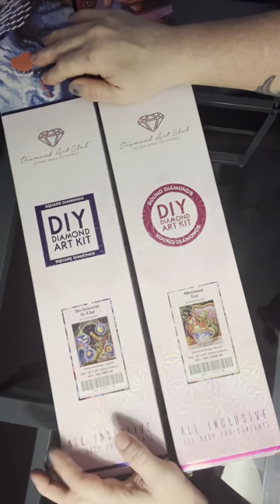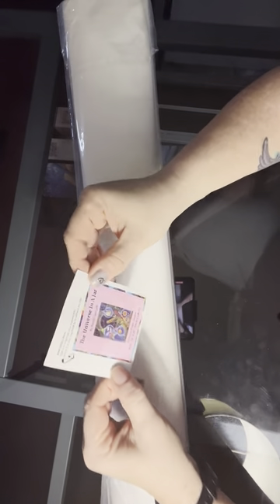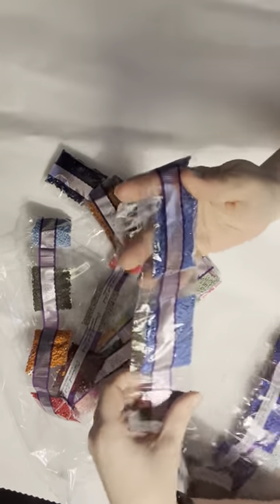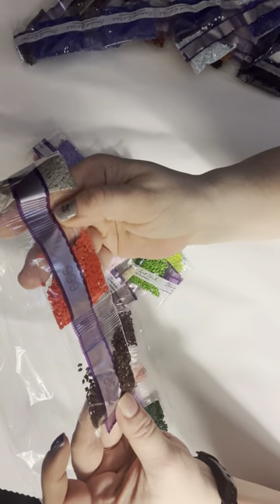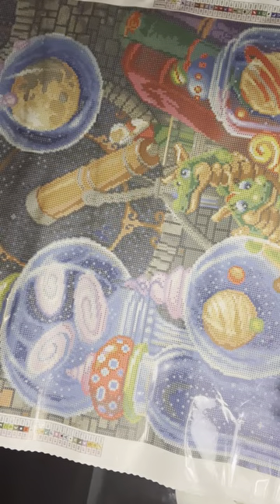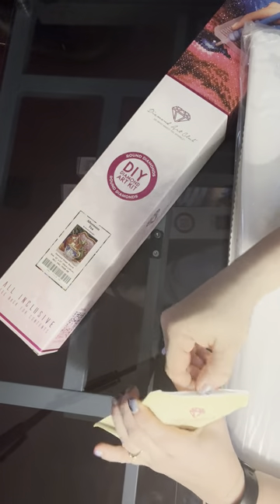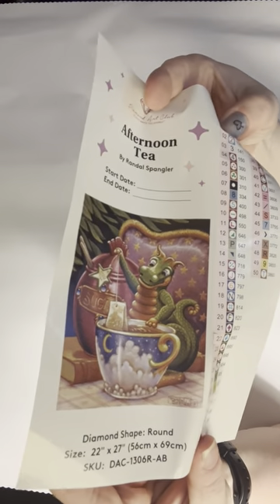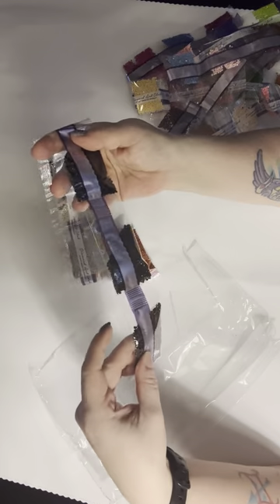Unboxing Universe In A Jar & Afternoon Tea! More Spanglers from Diamond Art Club!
Hey guys!  Today I am unboxing Universe In A Jar & Afternoon Tea!  Hope you enjoy!  Love to all! 🫶🏼

Code: CHELLE15